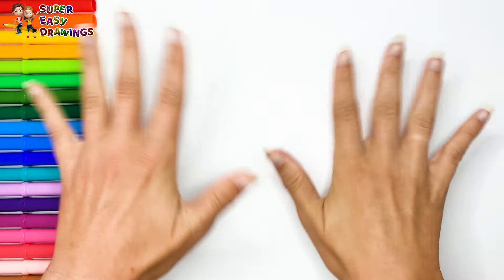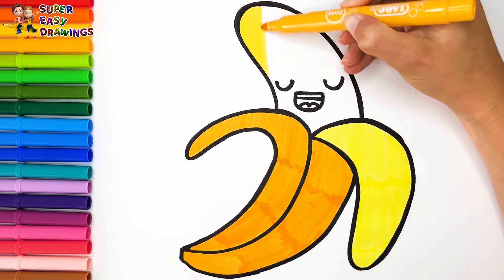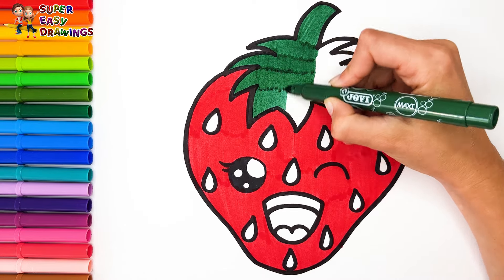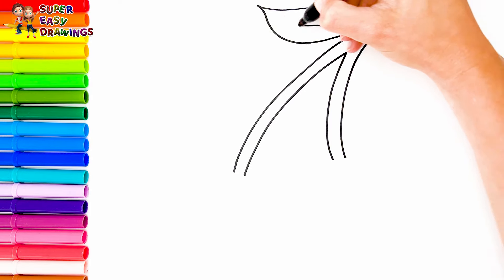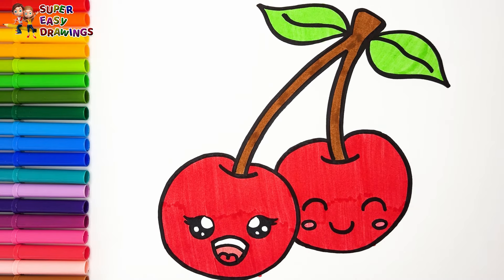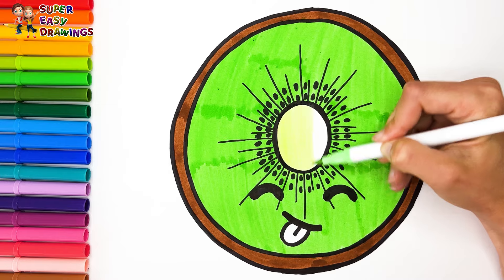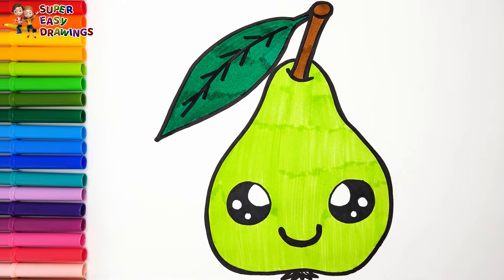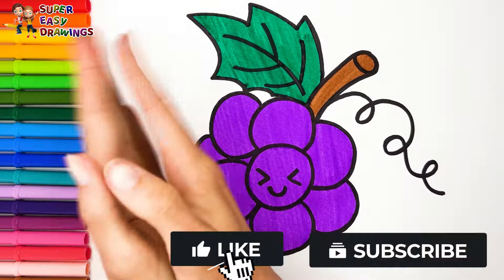Draw and Color Cute Fruits 🍎🍌🍊🍐🍇🍉 Drawings for Kids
Hi Everyone,  In This Video I Show You How To Draw Cute Fruits 🍎🍌🍊🍐🍇🍉. Follow My Step By Step Drawing Tutorial And Make Your Own Fruits Drawing Easy!